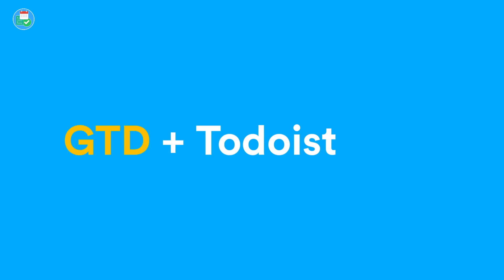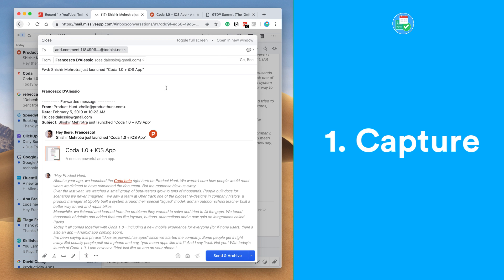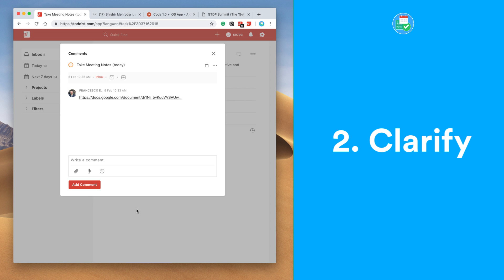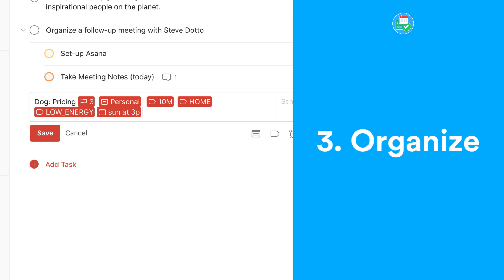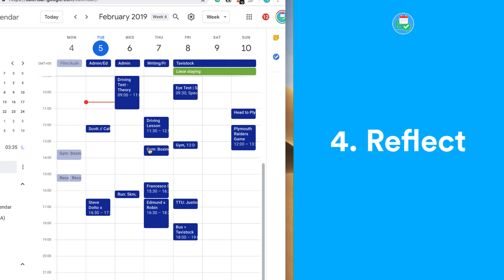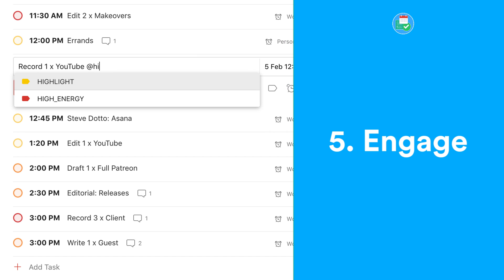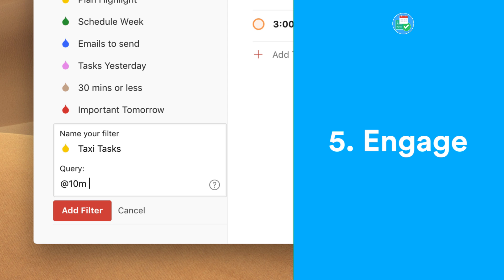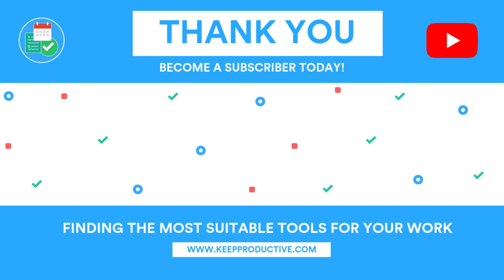Todoist + GTD: Basic Guide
Stop doing busywork! Try Bento Focus Find the best productivity tools with our

This is a basic guide to Getting Things Done inside of Todoist. This is my own take on the process using the 5 steps with Todoist-optimized features to order and get things completed. From filters to labels, and everything in between, this should help you get started.

Sanebox is the sponsor for January 2019, it is an honour to have them as a sponsor and you can get $25 discount above as you get started with their email management solution. I use it, it helps massively to reduce noise whilst I get on with work.

Todoist is a powerful list management tool allowing you to add tasks, create projects, manage tasks with labels and priorities and so much more.

▶ EQUIPMENT USED
📋 MacBook Pro 13'inch TouchBar:

▶  VIDEO INFORMATION

▶  ADS

▶  MUSIC USED